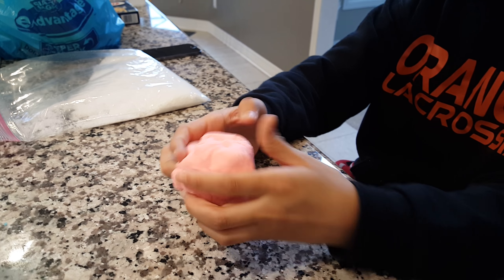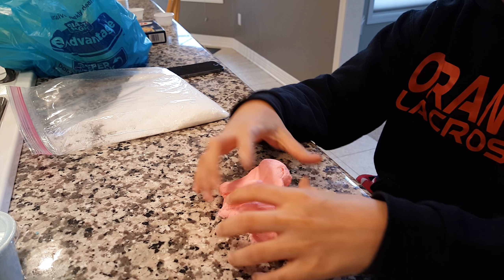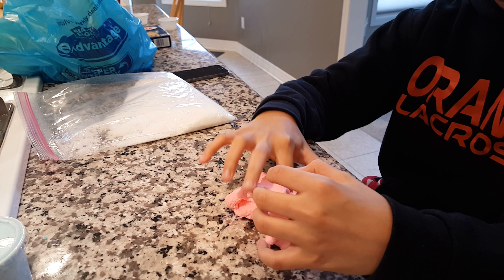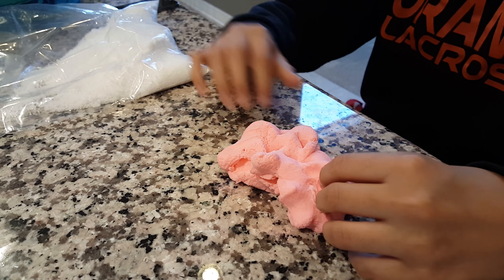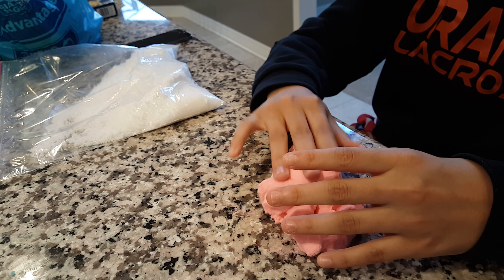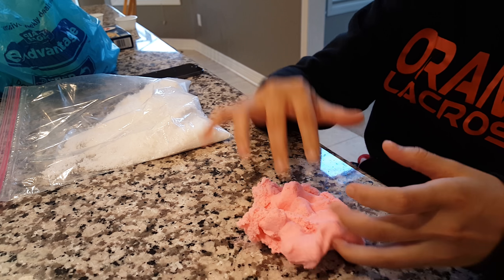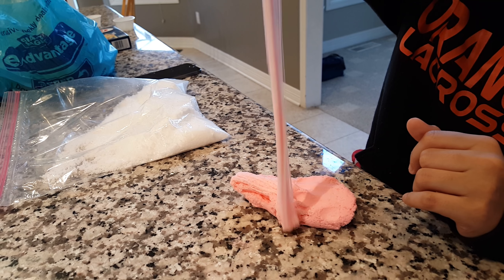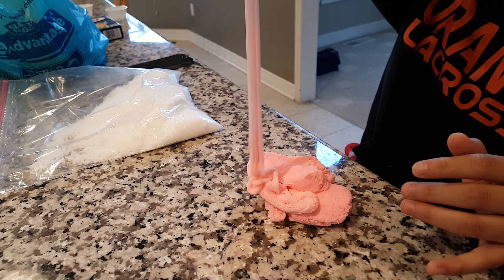April 10, 2018(1)